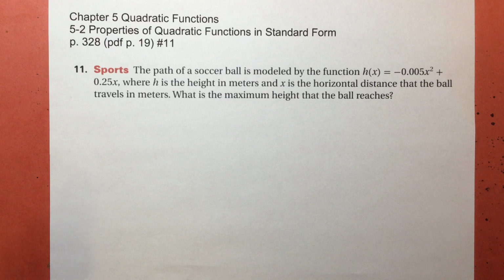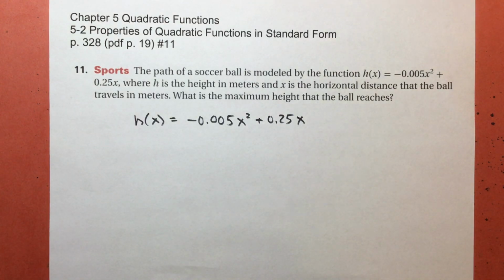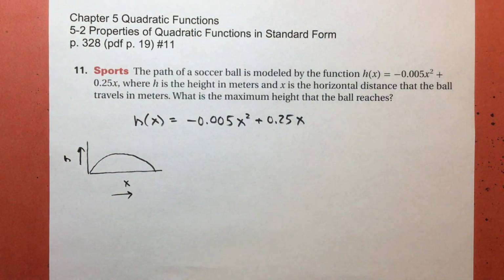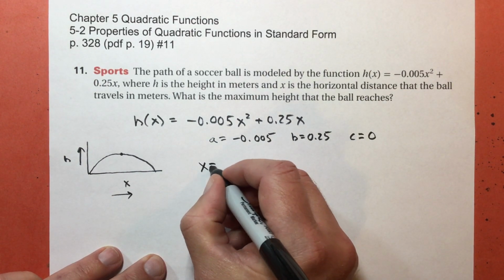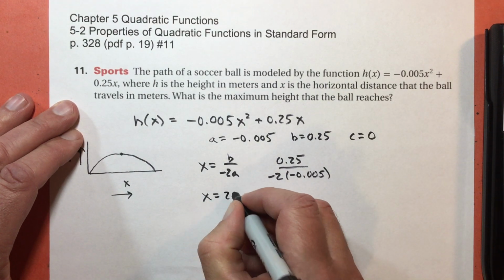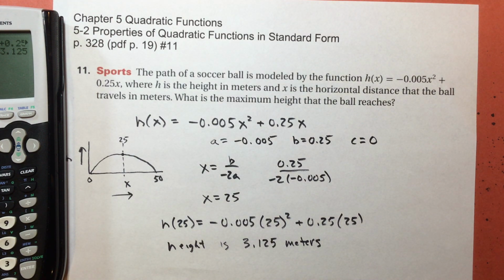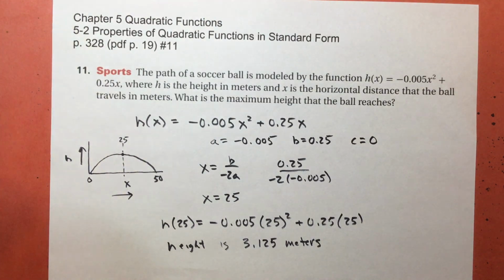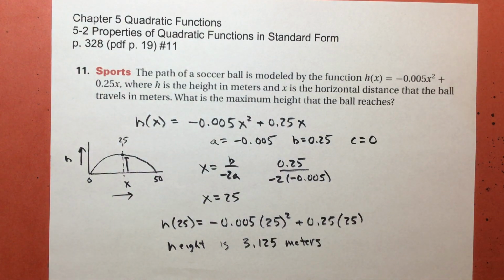5-2 Properties of Quadratic Functions in Standard Form #11